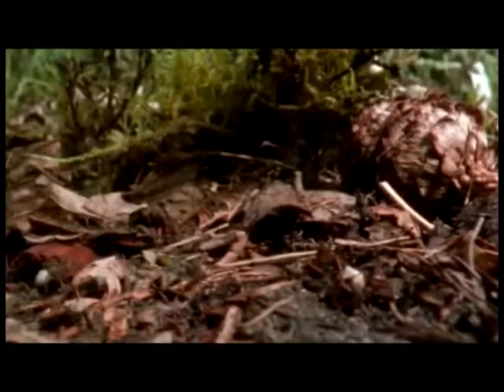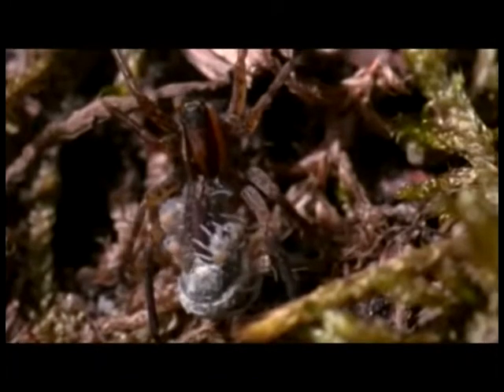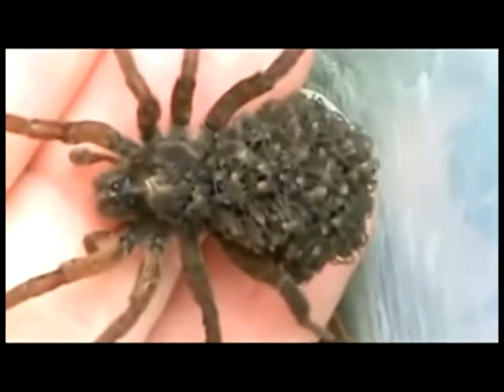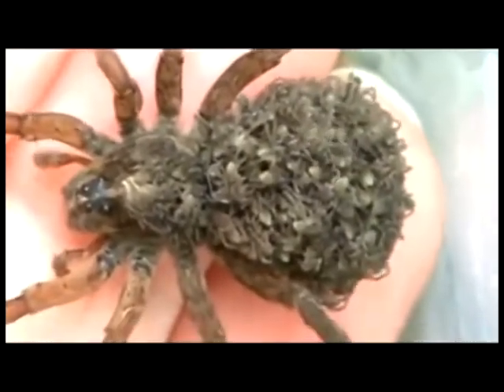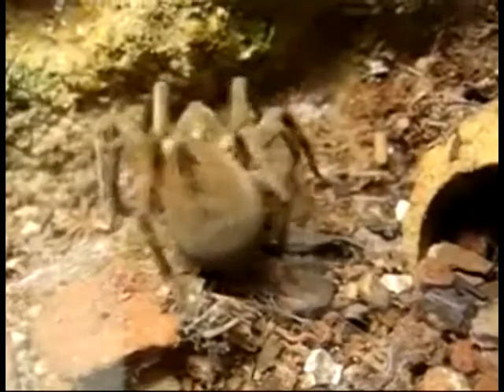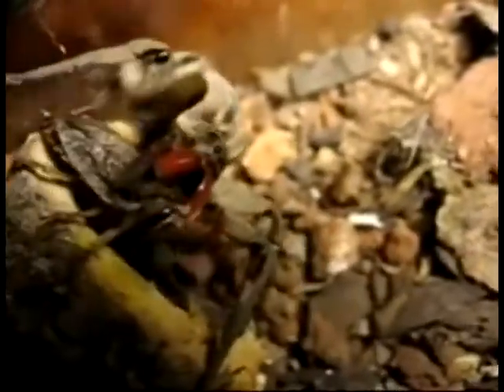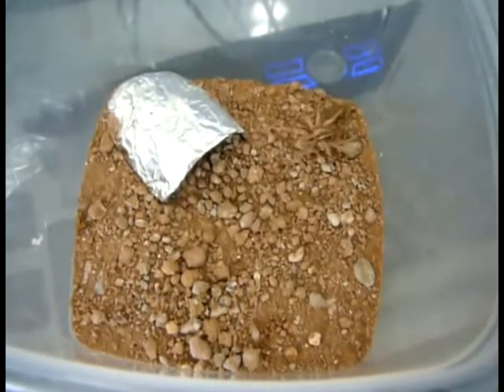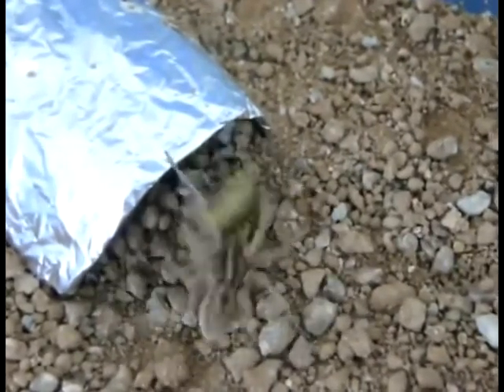Wolf Spiders Documentary - Bio 11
Final Movie